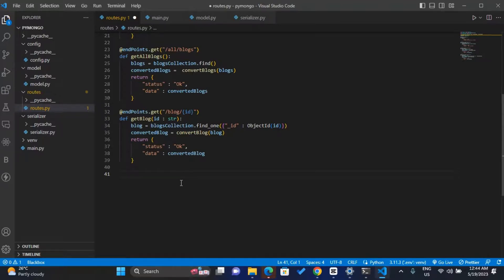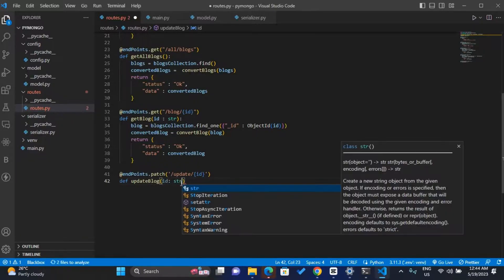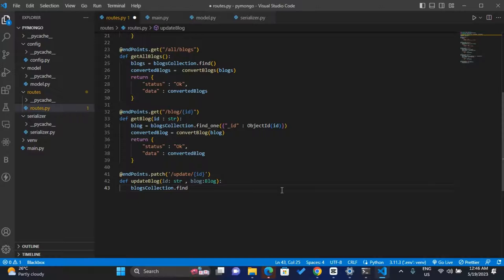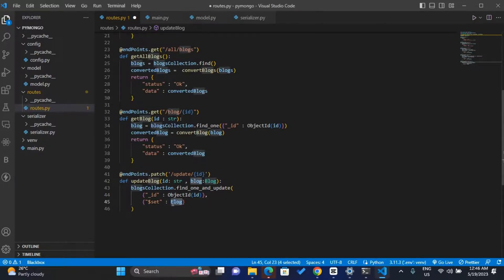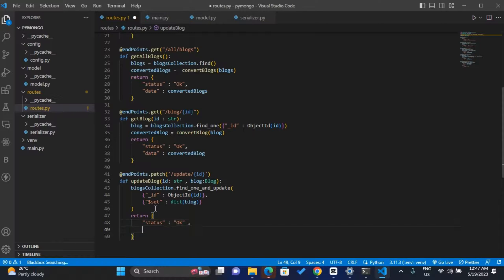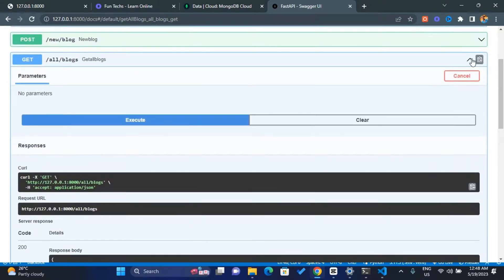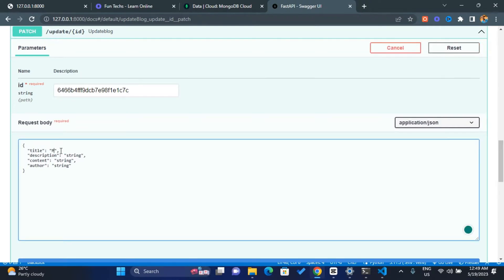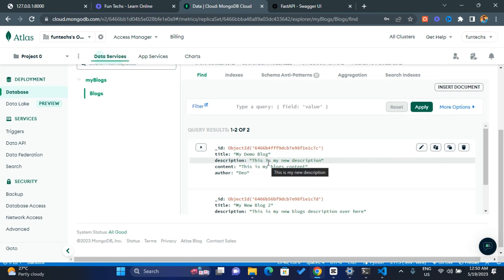Updating MongoDB Documents with FastAPI and PyMongo | Python Tutorial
Welcome to our Python tutorial on "Updating MongoDB Documents with FastAPI and PyMongo." In this video, we'll guide you through the process of creating a powerful API endpoint to handle document updates using FastAPI and PyMongo.

🐍 FastAPI is a lightning-fast web framework for building APIs with Python, while PyMongo is the official Python driver for MongoDB, enabling seamless communication with MongoDB databases.

In this hands-on tutorial, you'll learn:

✅ Setting up a FastAPI project and configuring PyMongo for MongoDB interaction.
✅ Designing a Pydantic model to validate and parse incoming JSON data for updates.
✅ Creating an API endpoint to find and modify MongoDB documents based on user input.
✅ Handling edge cases, such as updating multiple documents or handling non-existent records.
✅ Ensuring data integrity and managing response messages for successful updates.

🎓 Whether you're a Python developer or a MongoDB enthusiast, understanding document updates is essential for building dynamic and data-driven applications with FastAPI and PyMongo.